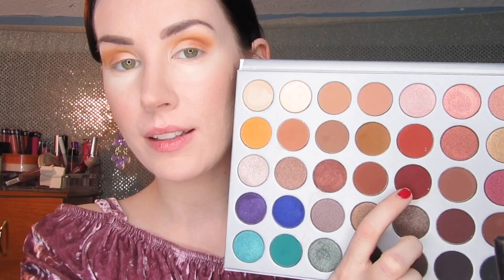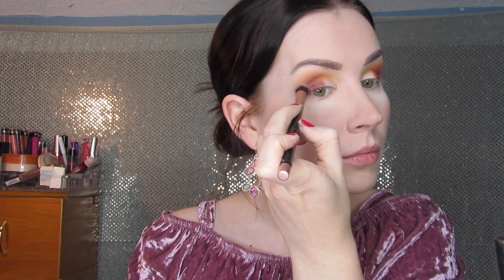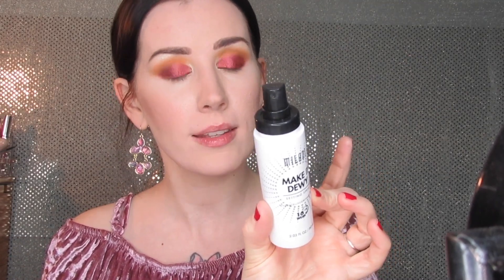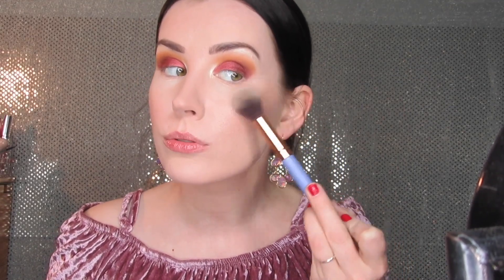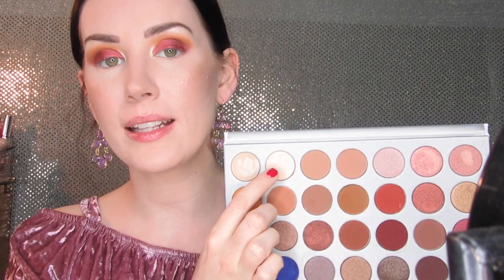New Years Eve's Makeup Tutorial | Jaclyn Hill Pallet | Sarah Williams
xoxo